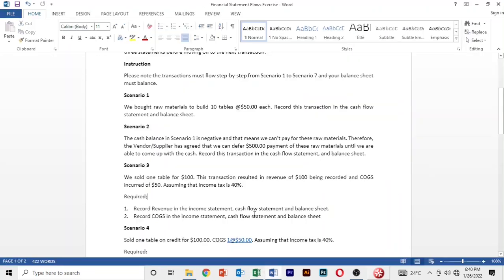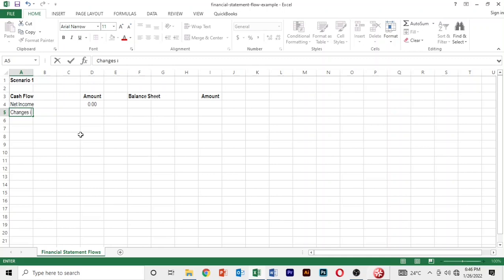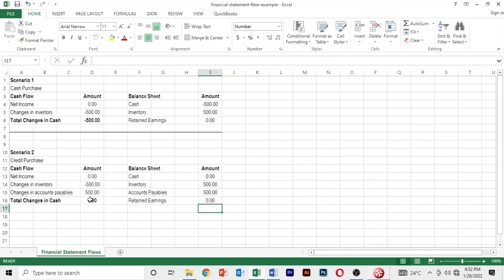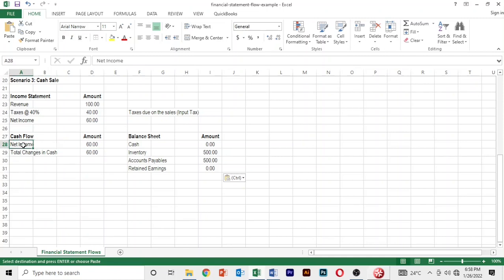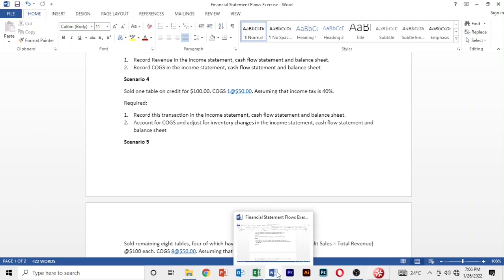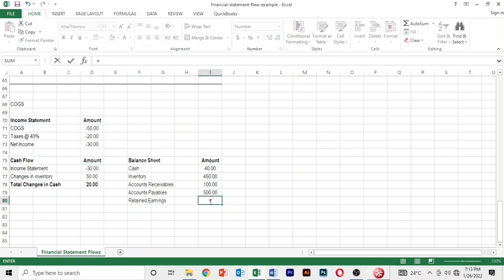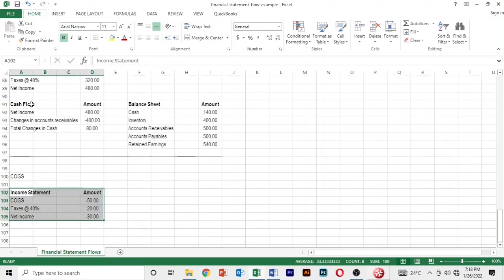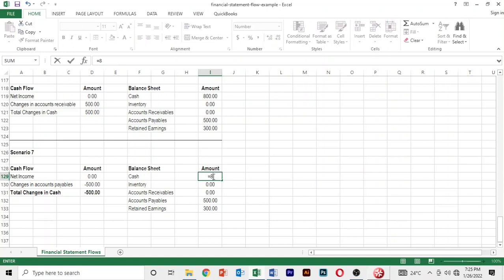Financial Statement Flows (Understand Linkages between Financial Statements) - A Must Watch Tutorial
Do you understand Accounting? Do you understand key financial statement flows? Do you want to learn how transactions recorded in the Income Statement can affect the Cash Flow Statement and the Balance Sheet?

In this tutorial, I will teach you everything you need to know so that you can understand key financial statement flows and how each transaction can flow from and affect the Income Statement, Cash Flow Statement, and finally the Balance Sheet.

This tutorial is your best guide to understanding financial modeling.